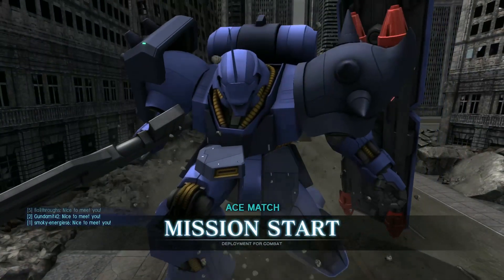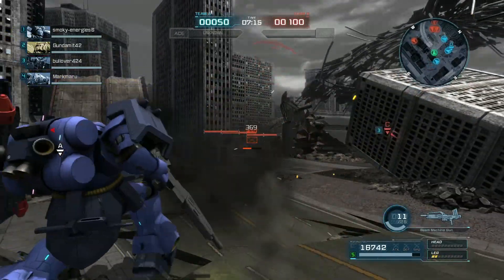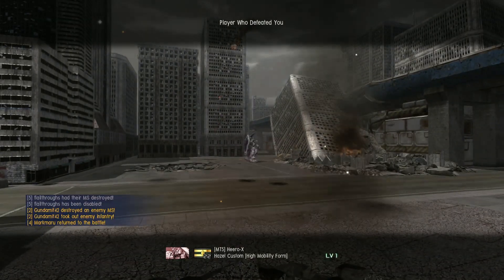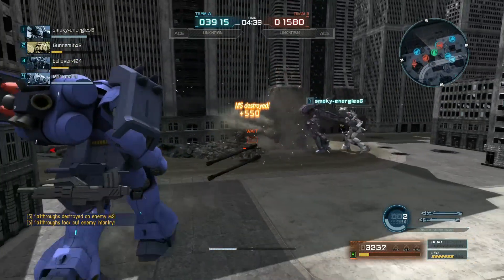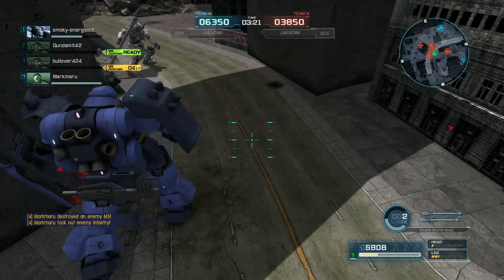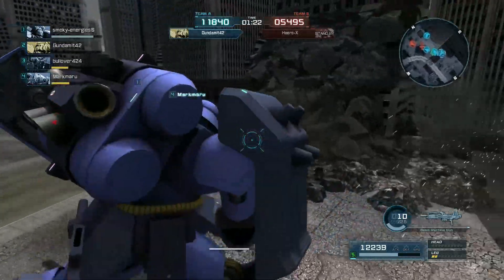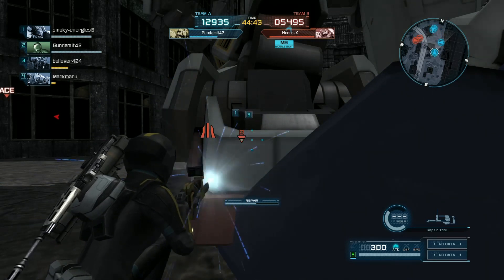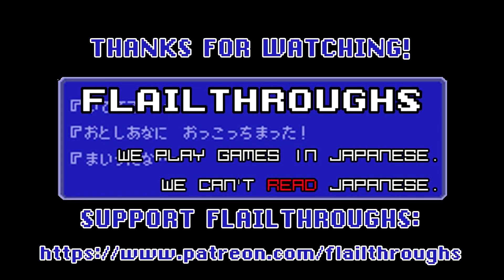Gundam Battle Operation 2 Request: AMS-119 Geara Doga In Rezin Schnyder Colors